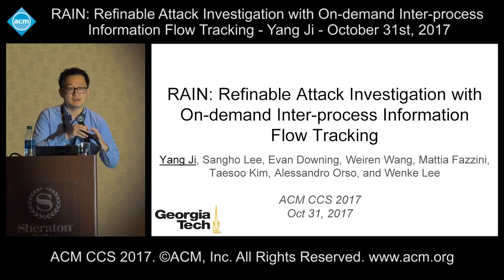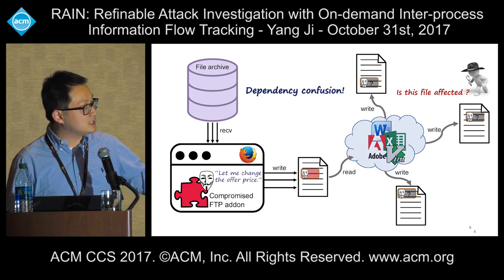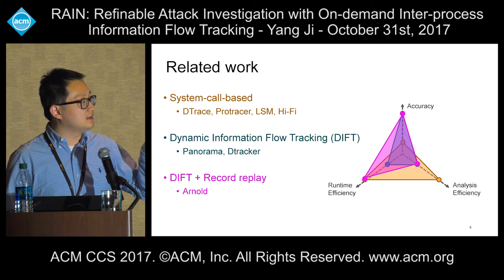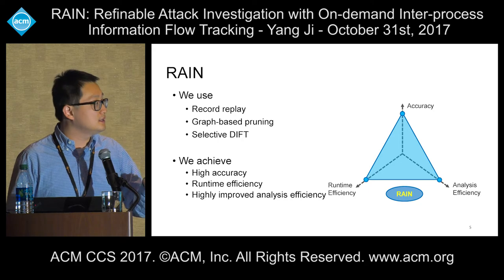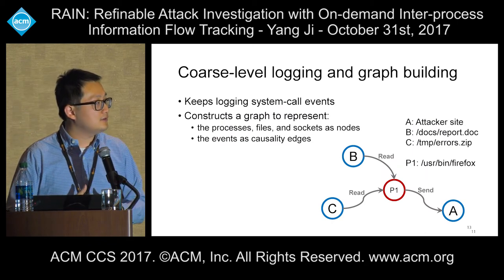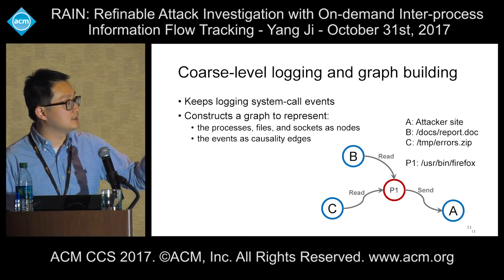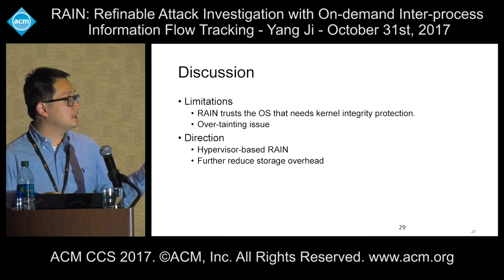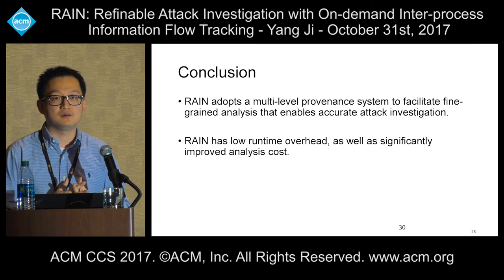ACM CCS 2017 - RAIN: Refinable Attack Investigation with On-demand [...] - Yang Ji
Presented by Yang Ji. October 31st, 2017.